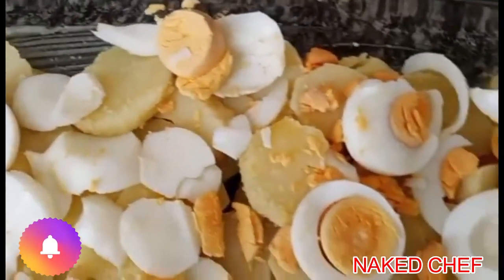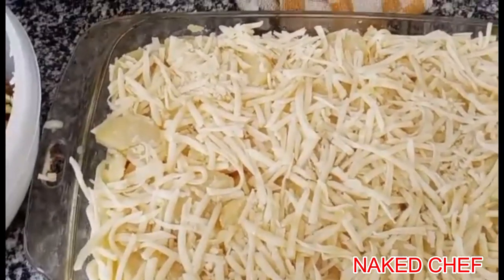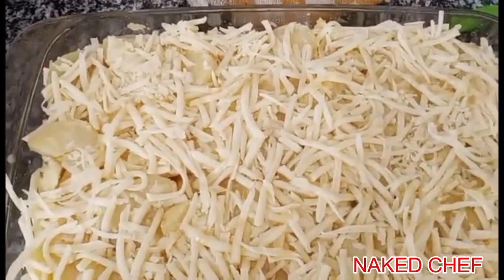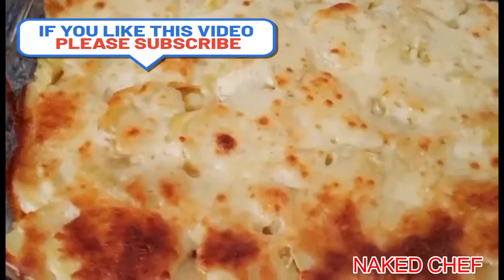Delicious Potato Gratin with Eggs, Chorizo and Cheese, Full Recipe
HI, guys for this potato gratin I used: 1kg cooked potato, 2chorizo cooked, 5 boiled eggs, 200ml milk, 100ml white yoghurt(sour cream), 1 whole egg, 200-300gr cheese. As I said in the video you can use any kind of cheese os sausages, meat or vegetable everything is up to you. And this gratin you can serve on its own as the main dish with some nice salad or it can be served as a side dish.

Hi everyone welcomes to my channel, in this channel I will teach you or show you some recipes for typical home cooking. I love cooking and I was working as a Chef in many different countries and I would like to show some different styles, recipes, and techniques. I worked in Slovakia, Germany, Austria, Ireland, Thailand and Portugal, and I will show you how easy is to cook at home and doesn't have to bore or all the time the same I will try to refresh your cooking skills and recipes.
And check those amazing videos as well:
-How To Make Butter Chicken At Home | Restaurant Style Recipe | The